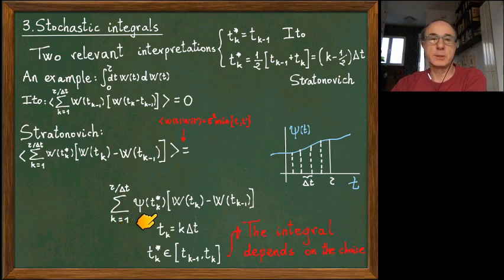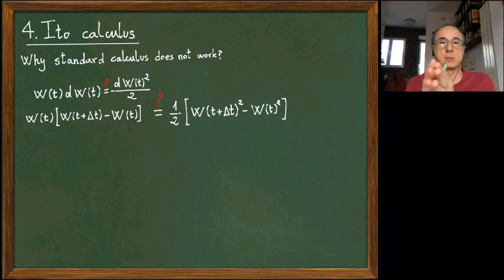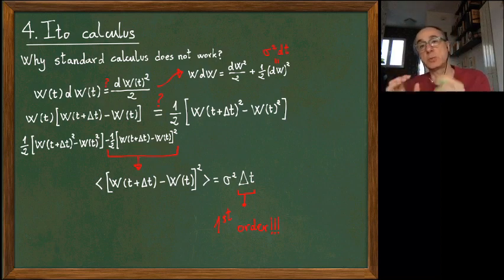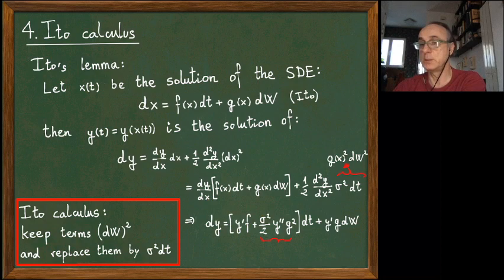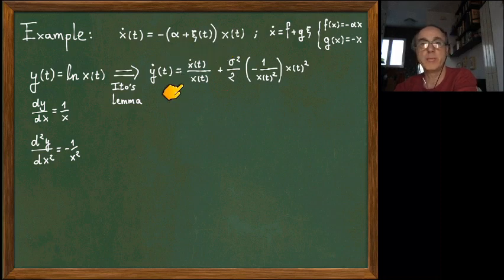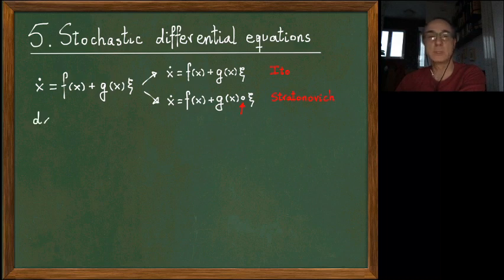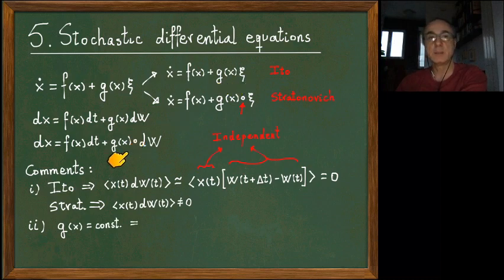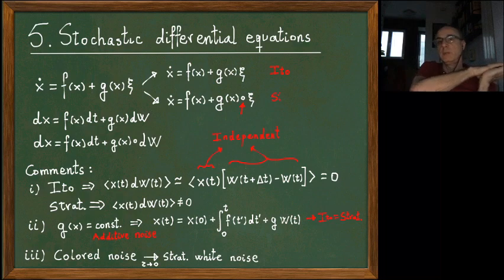Lesson 6 (3/5). Stochastic differential equations. Part 3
Lecture for the course Statistical Physics (Master on Plasma Physics and Nuclear Fusion). Universidad Complutense de Madrid.